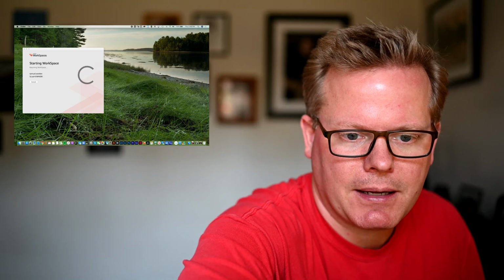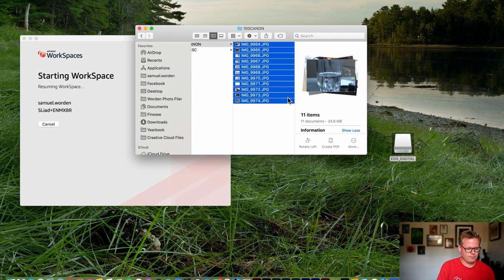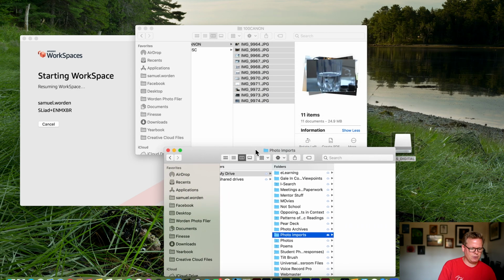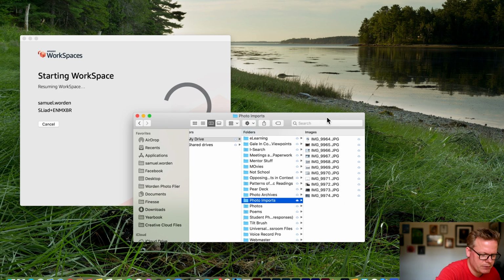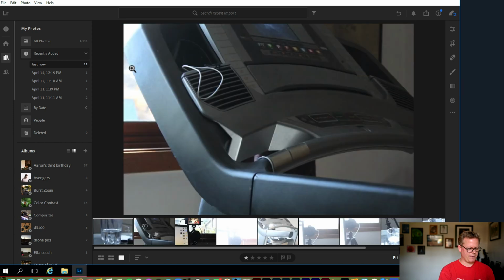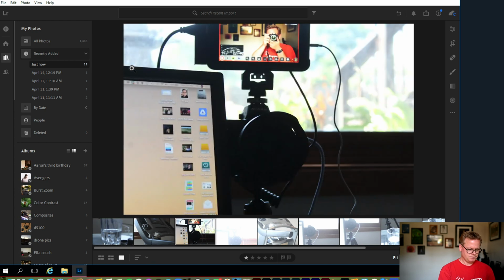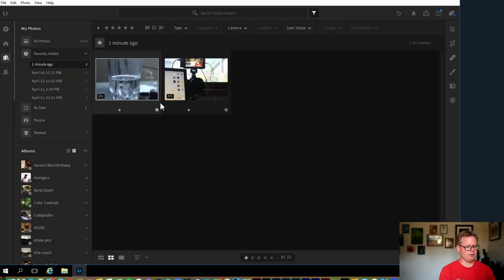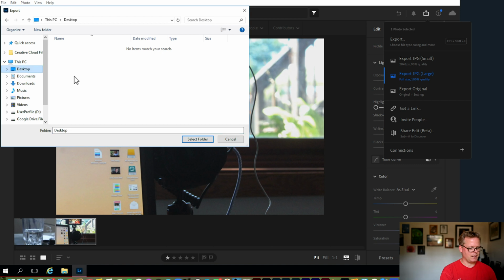How to Get Images From Your Camera to Amazon Workspaces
In this video I walk through the process of manually copying pictures from a memory card to a Google Drive folder, then import them to Adobe Lightroom using Google Drive File Stream in Amazon Workspaces.